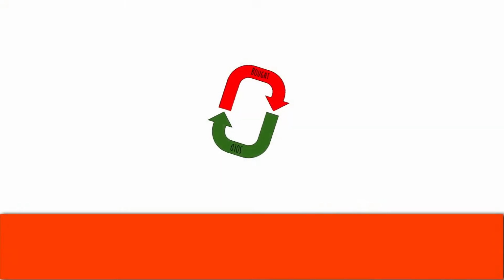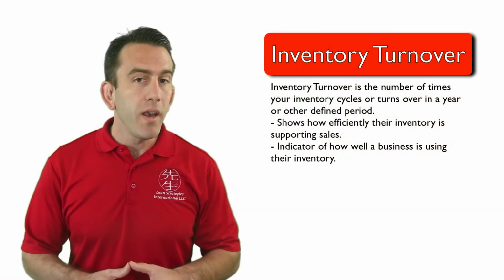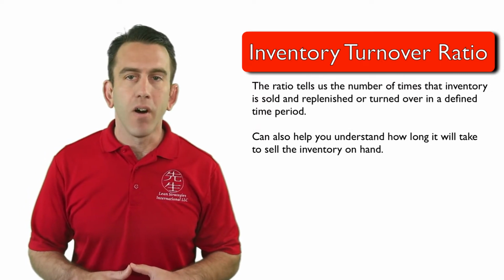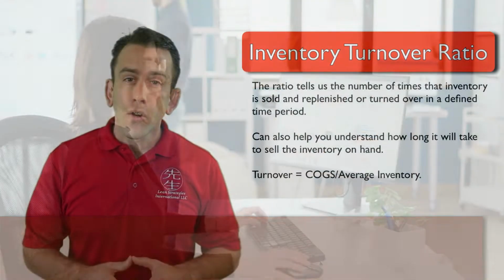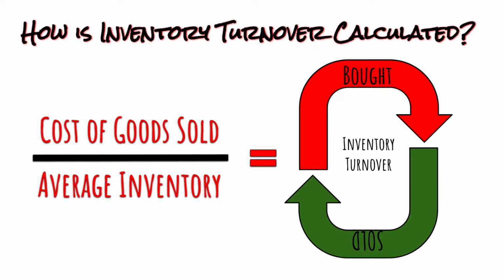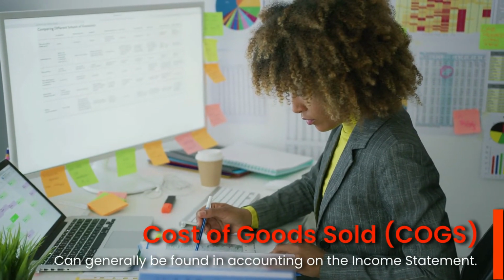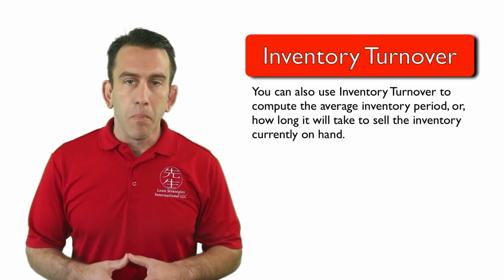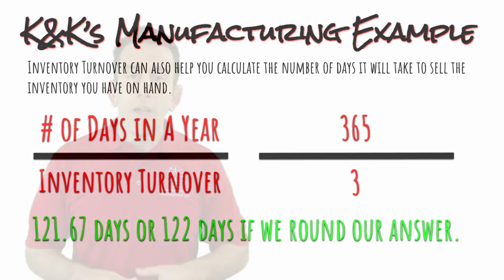Inventory Turnover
inventory Turnover is an essential metric that all organizations need to track. Inventory turnover can reveal everything from how your pricing is, how long a product is sitting and even how long your money is tied up. With that said, in this video Lean Strategies International LLC will dig into Inventory Turnover.